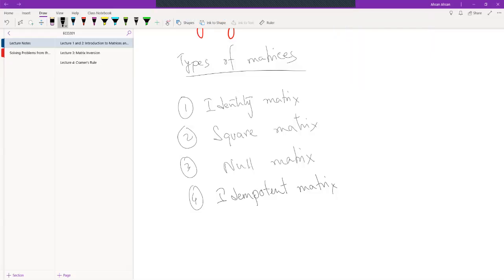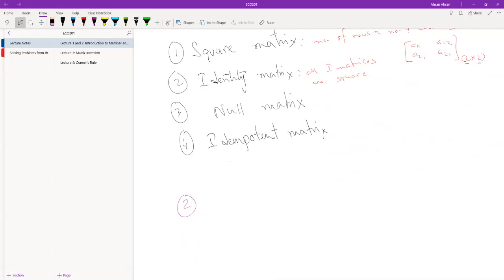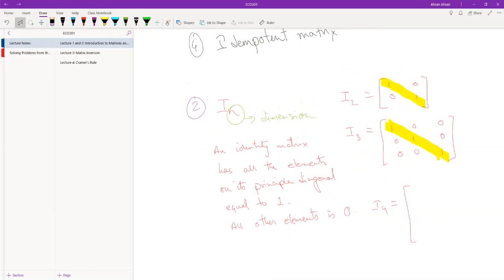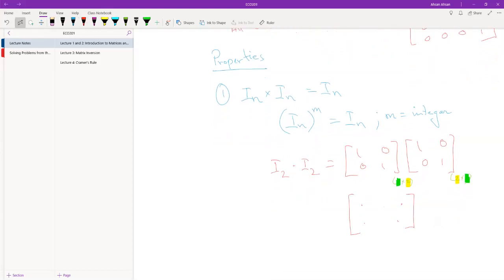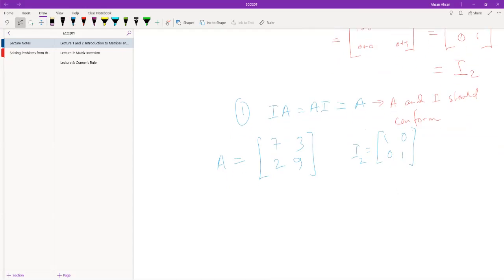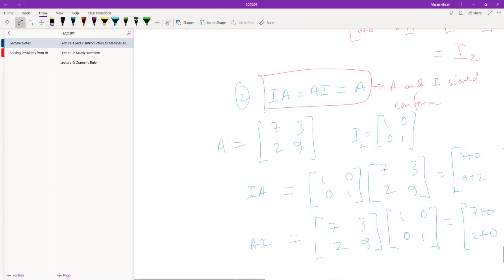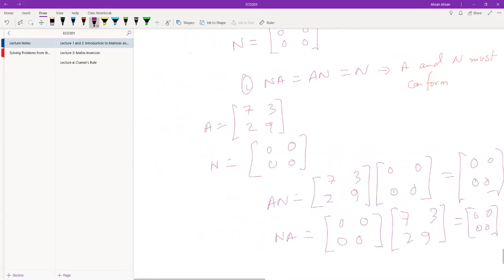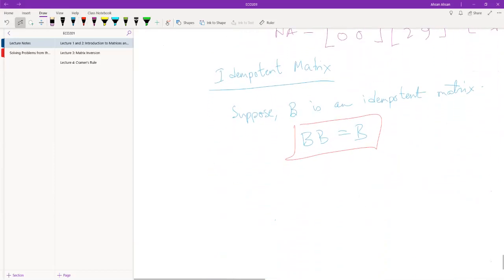2.1 Types of Matrices